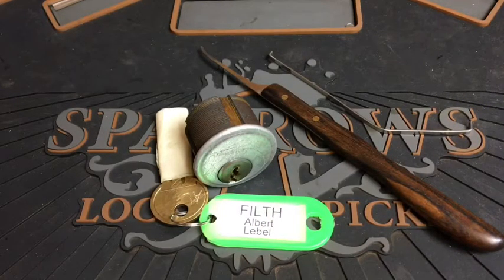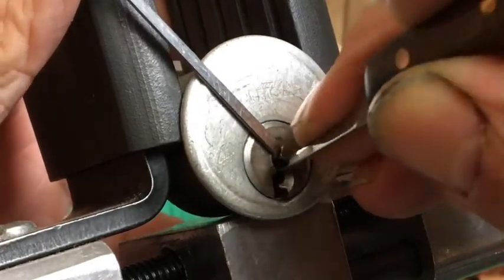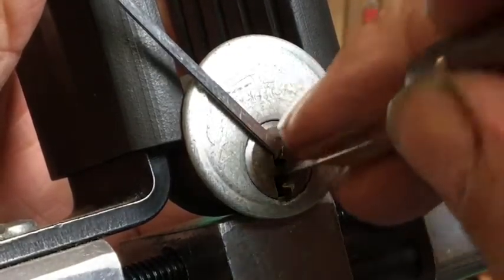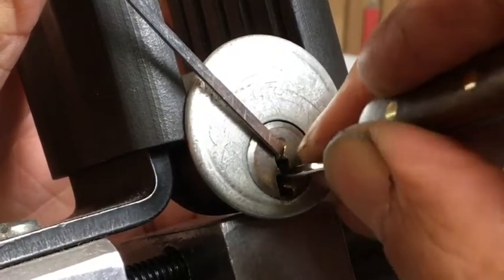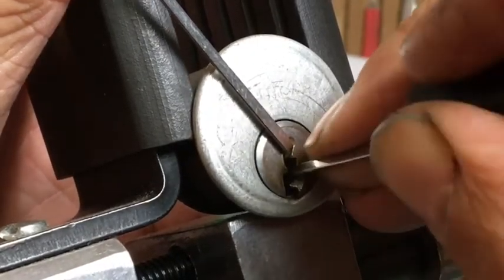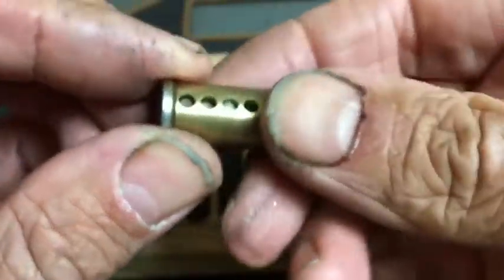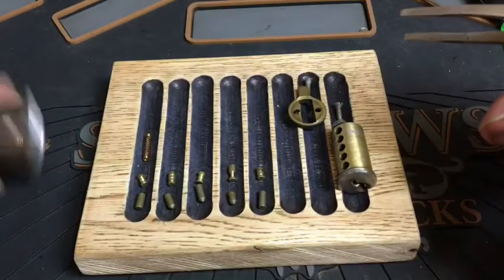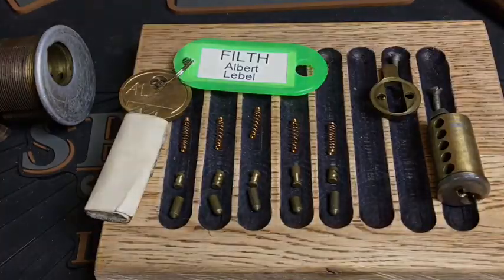“Filth” pinned by “Albert Lebel”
An Awesome battle with a fantastic lock